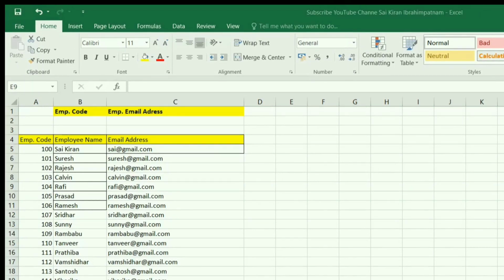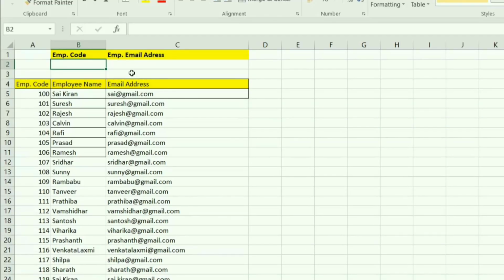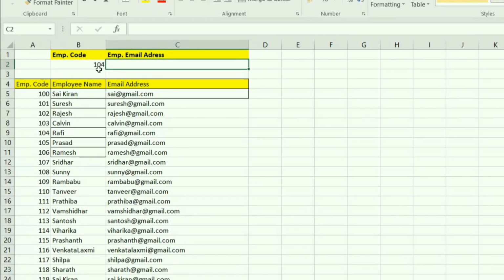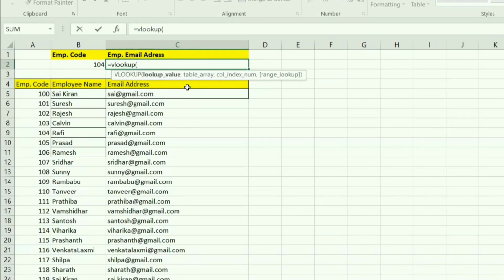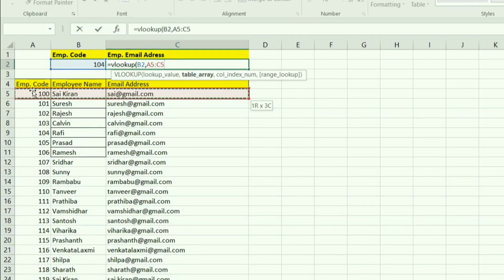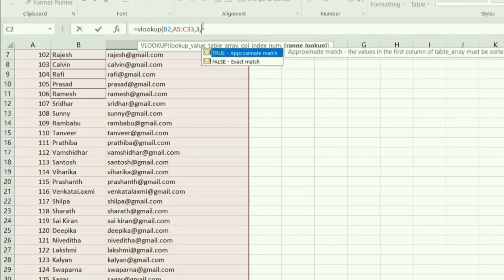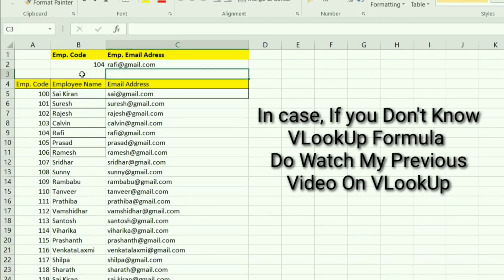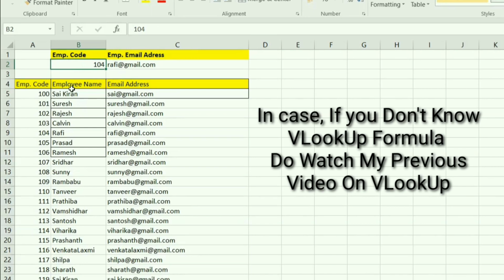How To Find Employee Email Address In Excel Using Vlookup Formula || Must Watch Video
isk Planet

For No Water Mark Video Editing Download "KineMaster Software" from this

This Video explains how to buy & sell share using different types of Orders in Stock Market.

Do watch my playlist on share market to know all about Share Market.

Thanks
- Sai Kiran Ibrahimpatnam